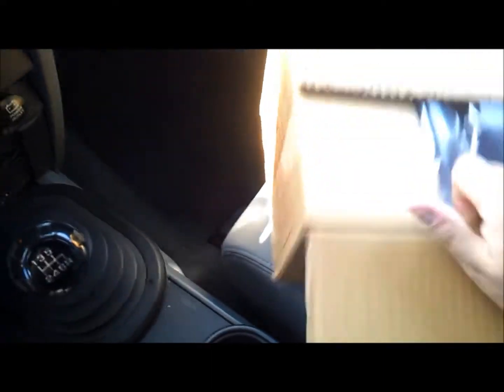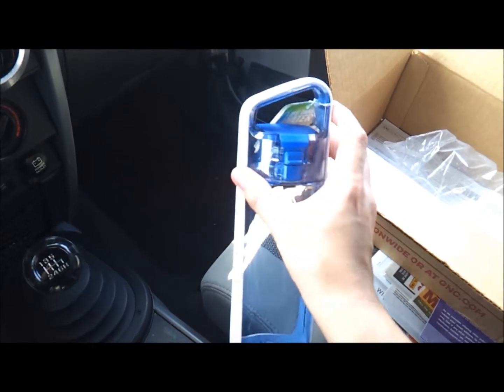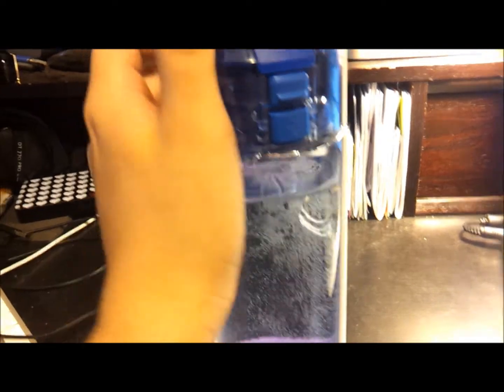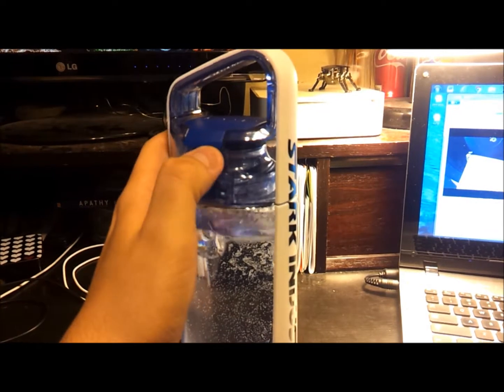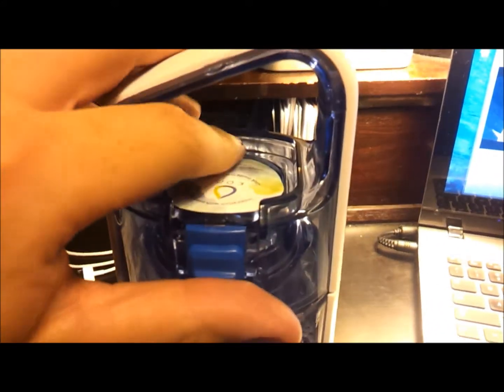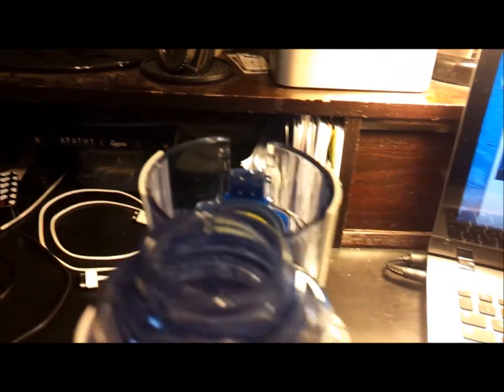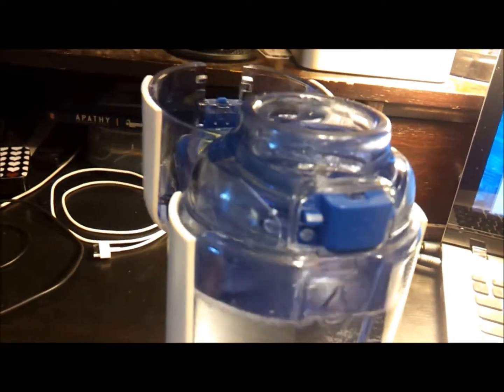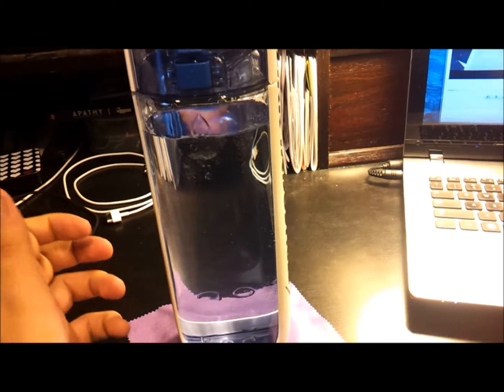Kor Delta water vessel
Kor Delta water vessel, the 2nd gen. Comes in four colors and two sizes.
This is the brand that is featured in Iron Man 2 but that was the first gen bottle as this is the Second gen.